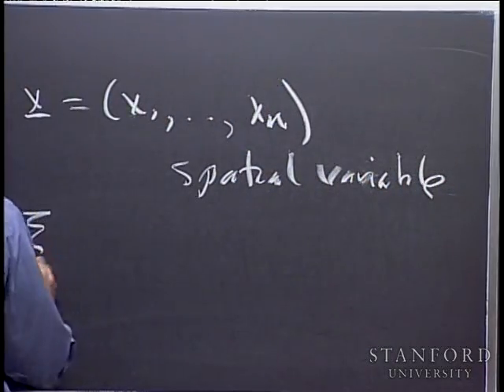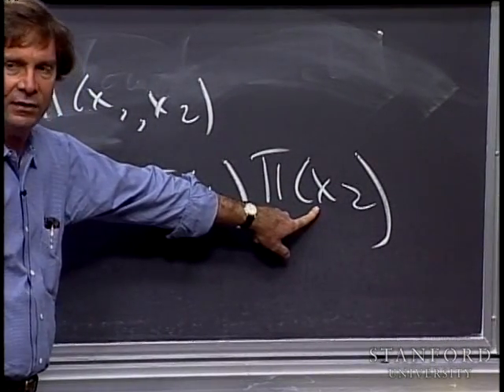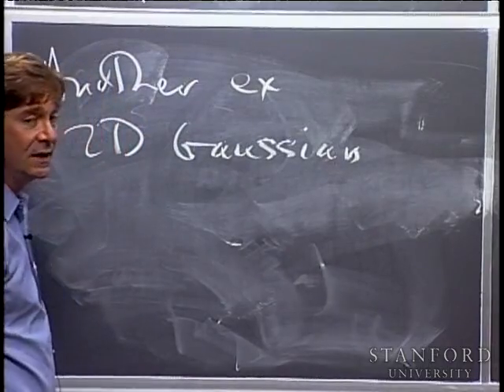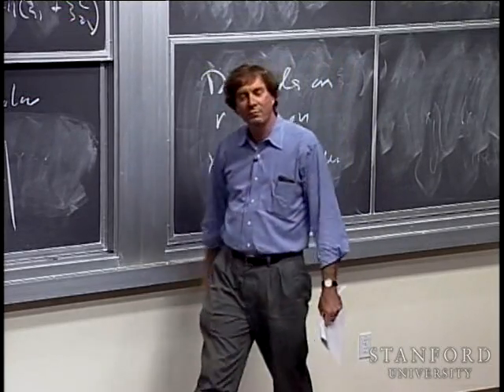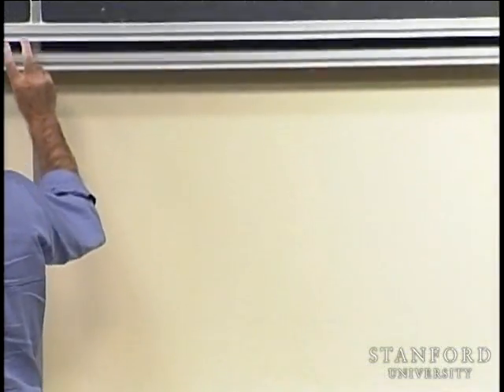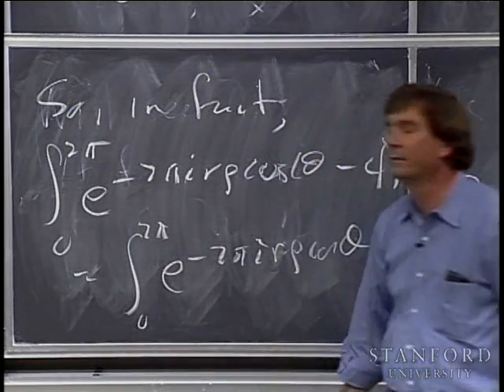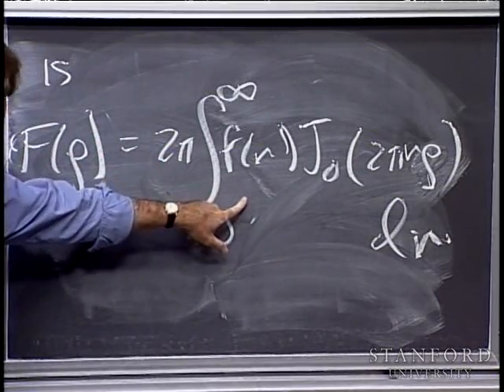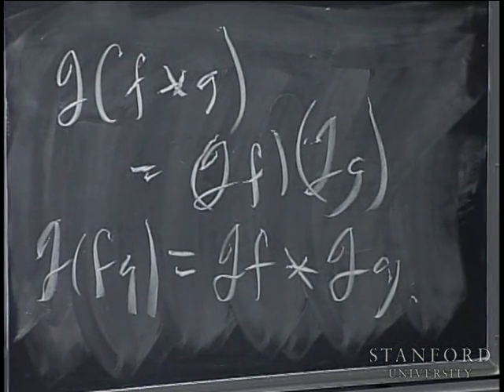Lecture 27 | The Fourier Transforms and its Applications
Lecture by Professor Brad Osgood for the Electrical Engineering course, The Fourier Transforms and its Applications (EE 261).  Professor Osgood continues his discussion on higher dimensions and the outer reaches while helping the students understand higher dimensions Fourier Transforms.